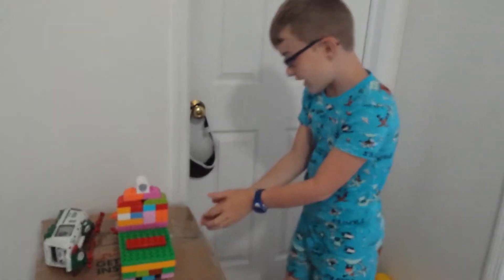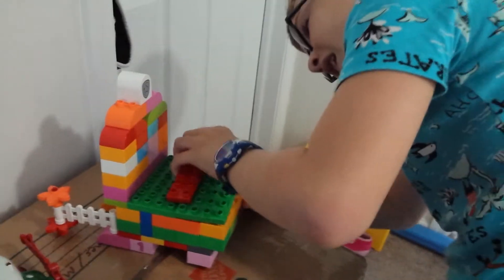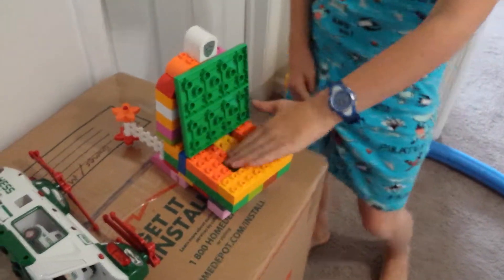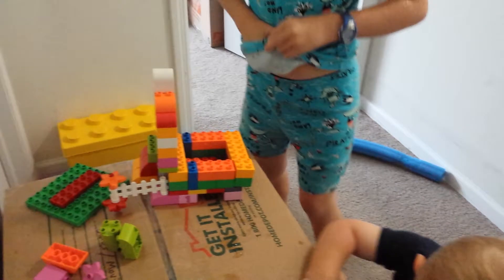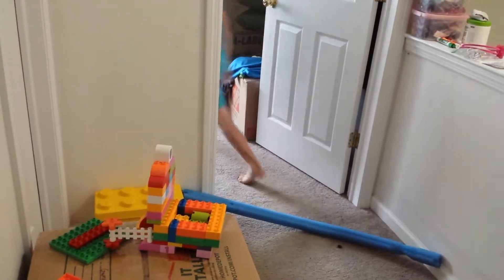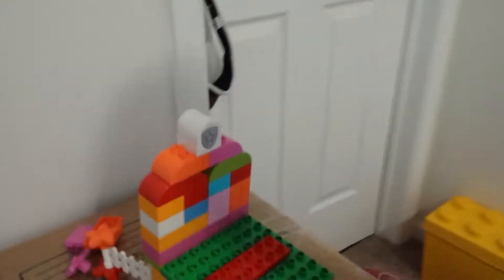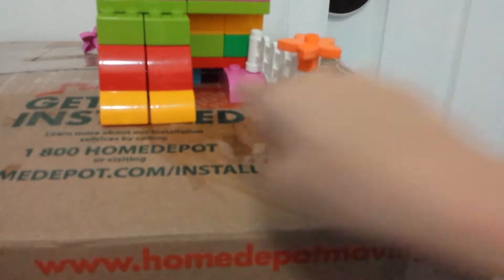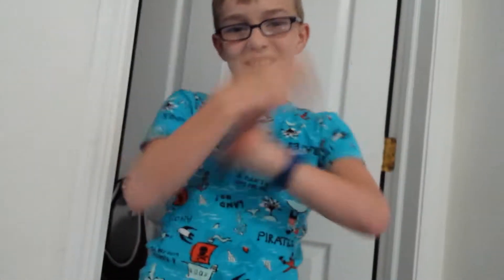LEGO SAMSUNG WASHER MACHINE